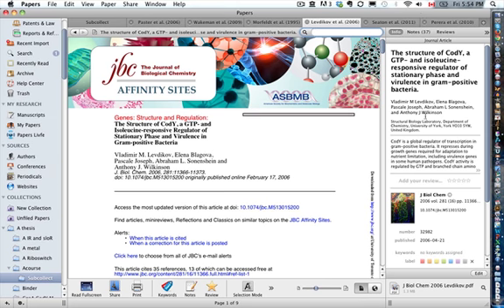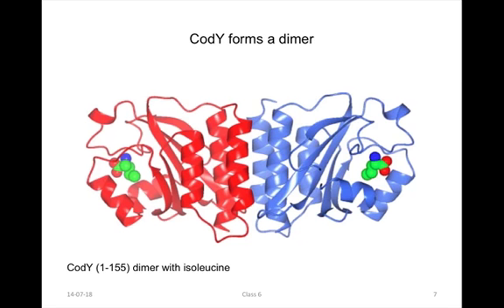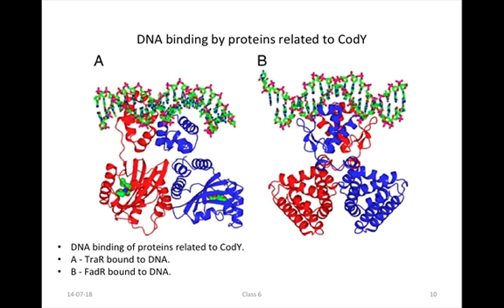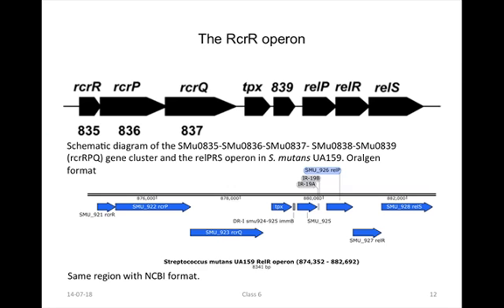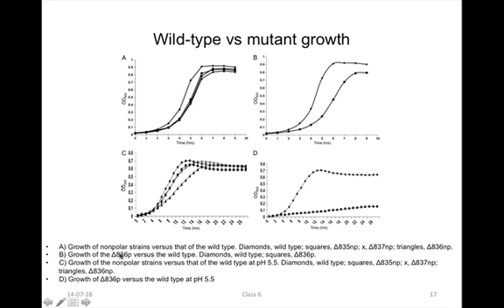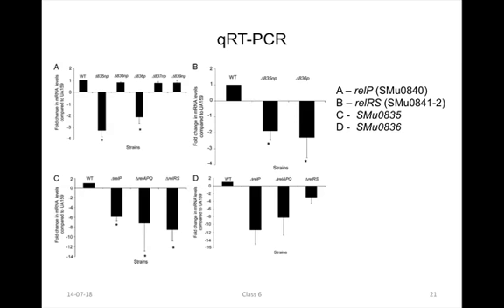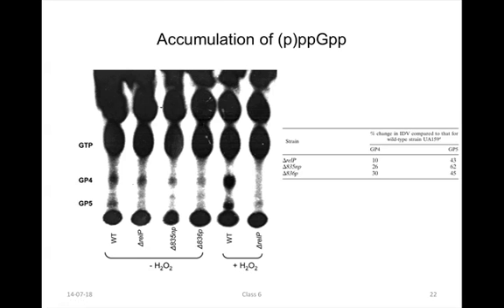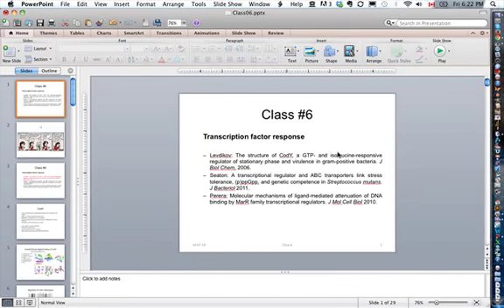Lecture06 - transcription factor response